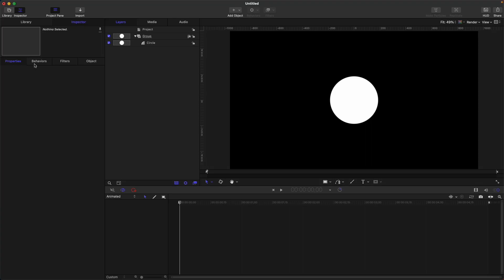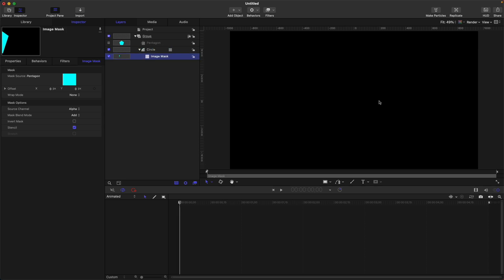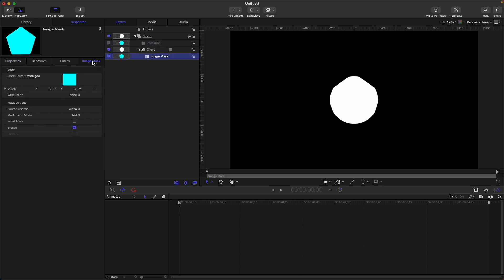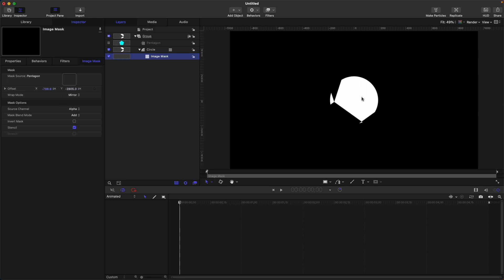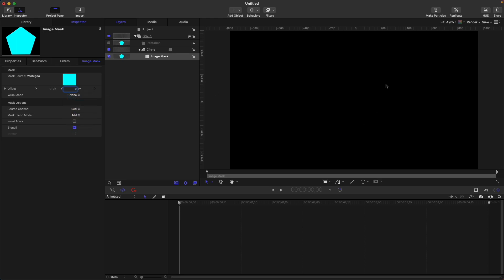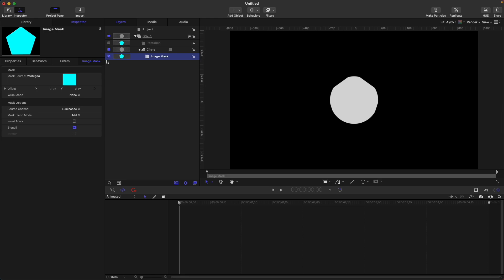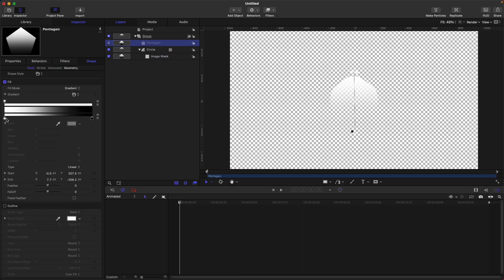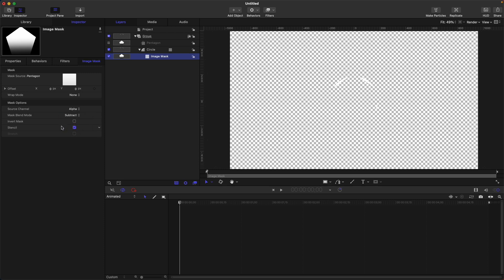Image Masks in Apple Motion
Today is all about image masks in Apple Motion.

Image mask is a another way to add a mask in your layer. The image mask contains different parameters that we can adjust to suit our needs.

How about you, what parameters do you adjust when using image masks.

I tried to explain the concept of image mask as I can. If I made some mistakes or quite difficult to understand, let me know so that I learn and improve more.

Thank you and your comments and suggestions are well appreciated.